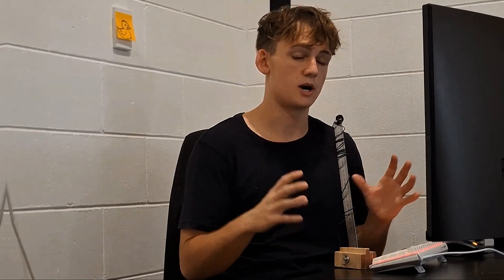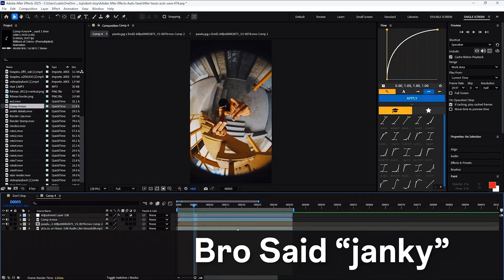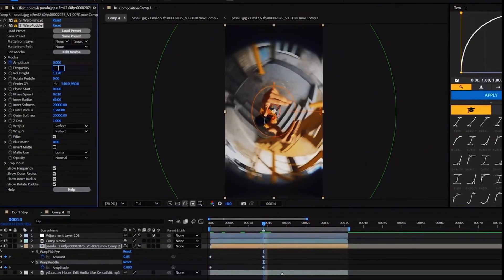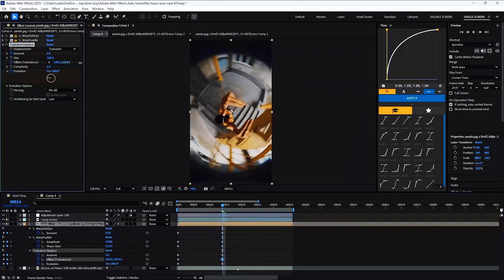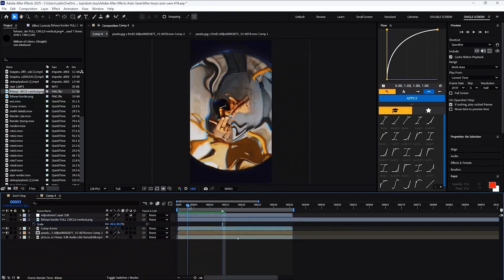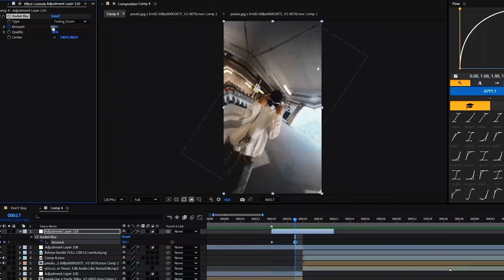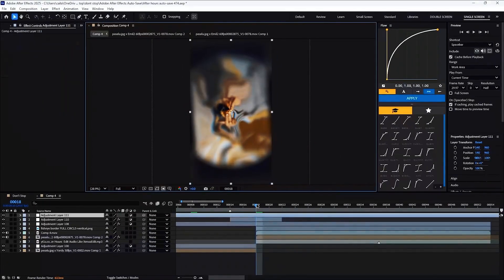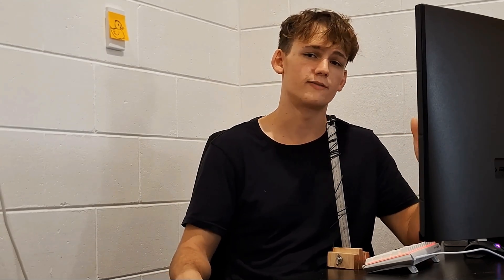Creating Pasalu’s Insane Warp Transition (No One Else Has This)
🎬 Master Video Editing Inside My Community

Want to go from beginner to advanced in After Effects without wasting time on random tutorials?

I built an online editing community to help you actually level up. 1000+ creators are already in—don’t get left behind. 👉